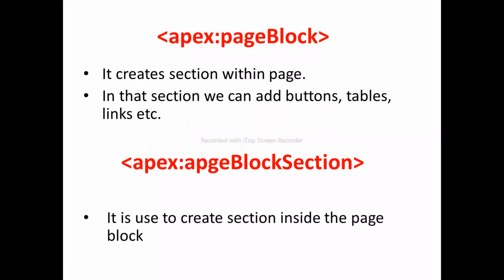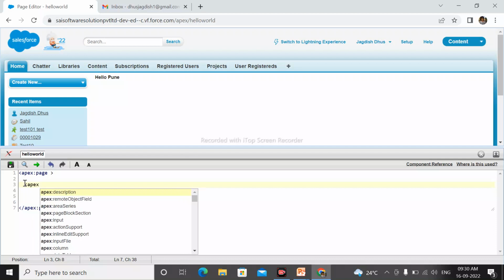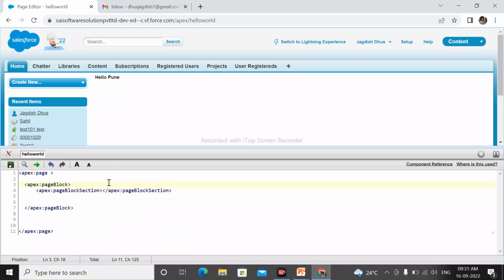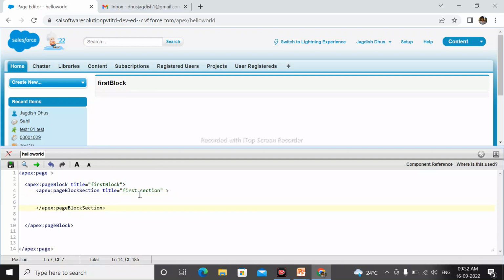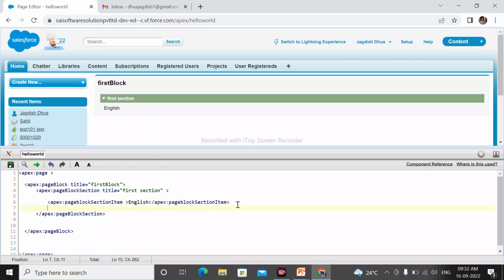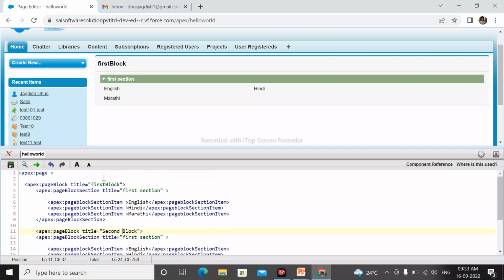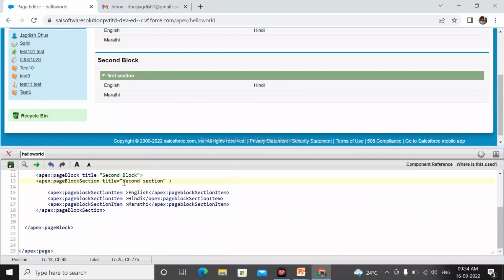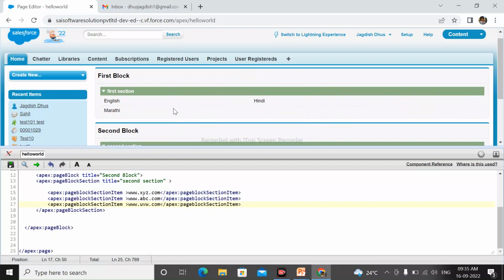Tutorial 5 : PageBlock and PageBlockSection Tags in Visualforce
In this video we discuss about PageBlock and PageBlockSection Tags in Visualforce.